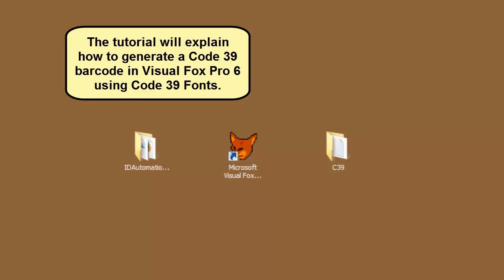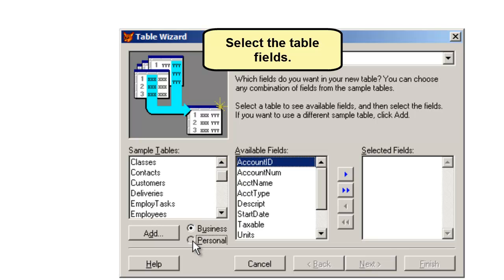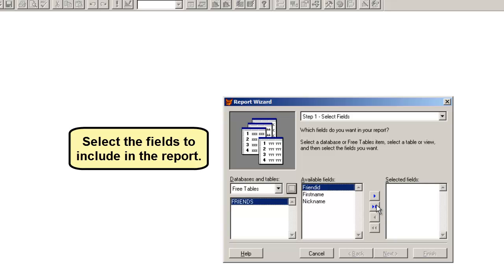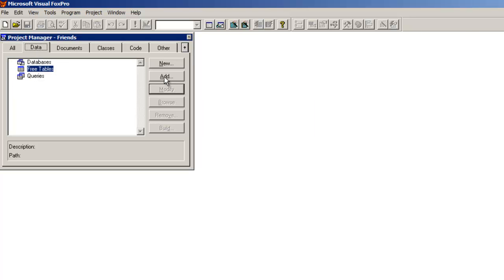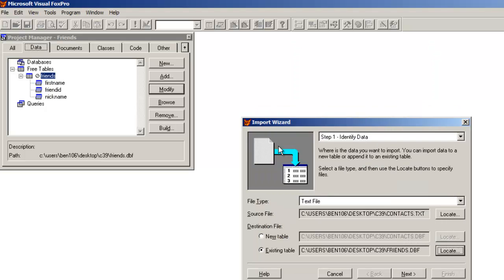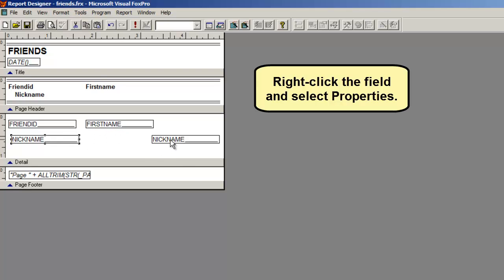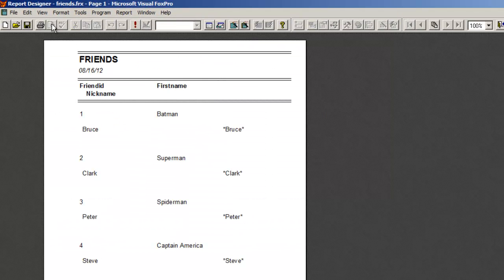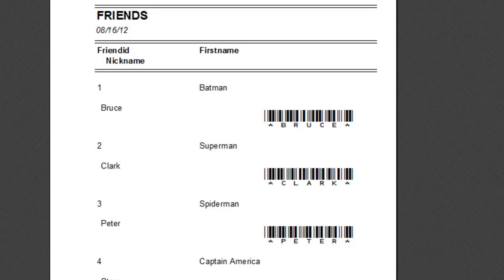How to Create Code 39 Barcodes on Visual Fox Pro Reports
This tutorial explains how to create Code39barcodes on a Visual Fox Pro report. If you have experience with Visual Fox Pro and reports, skip to 4:48 of the video.